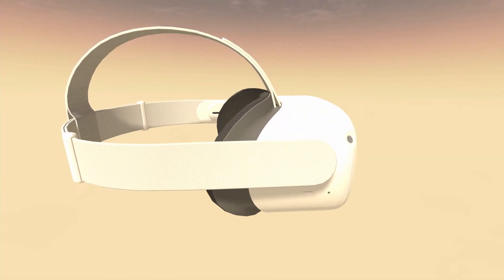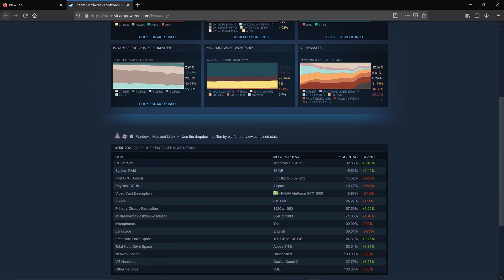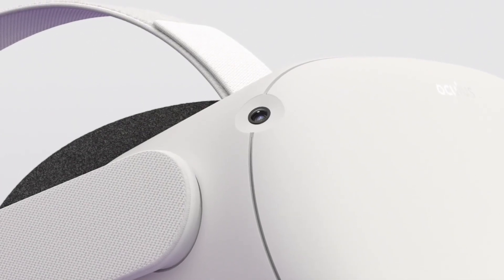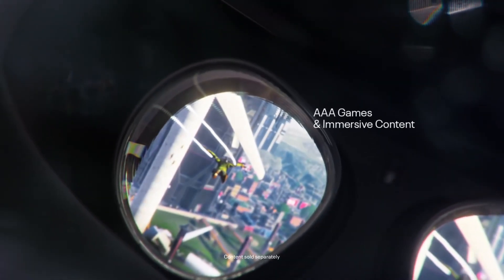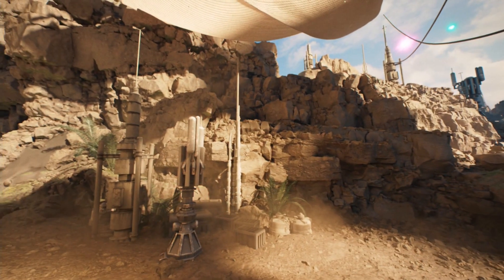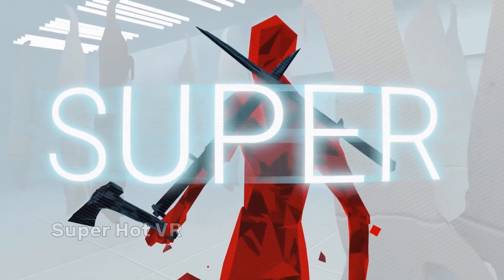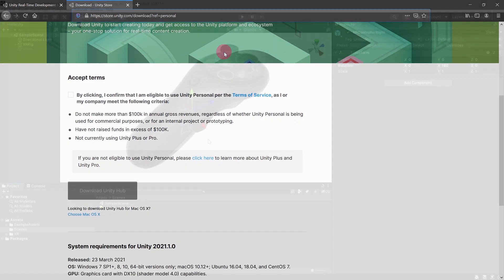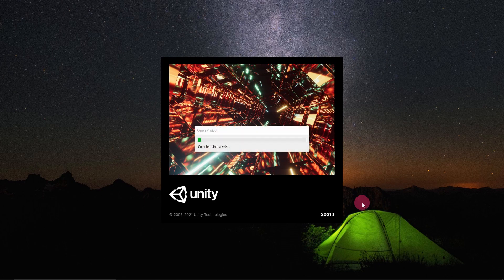Get Started with Oculus Quest 2 Development - Part 0: Introduction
Want to learn how to develop for the Oculus Quest 2?

This is the Introduction to an upcoming tutorial series aimed at complete beginners (no prior VR development/ coding experience required).

▬ Credits ▬▬▬▬▬▬▬▬▬▬▬▬▬▬▬▬▬▬▬▬